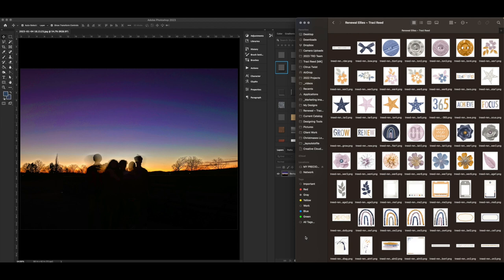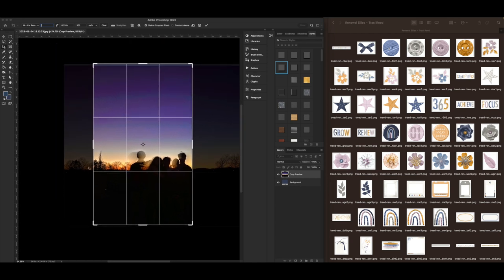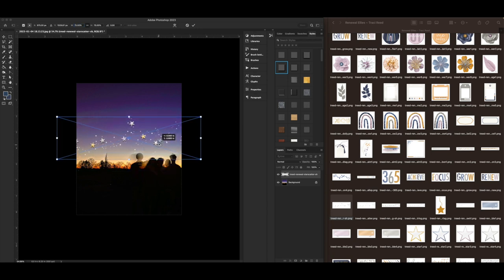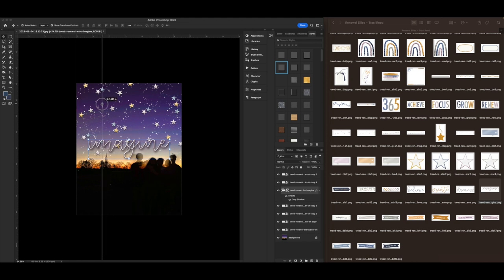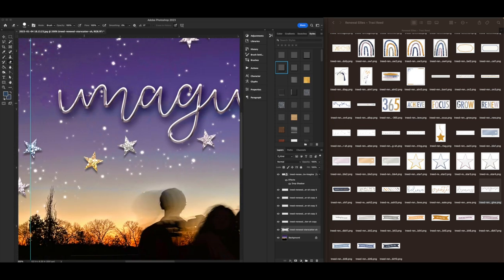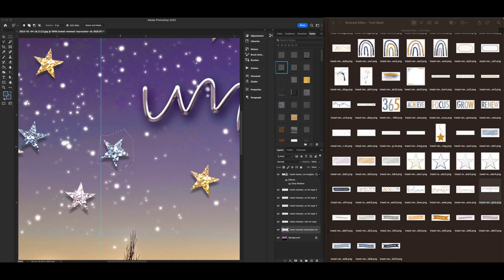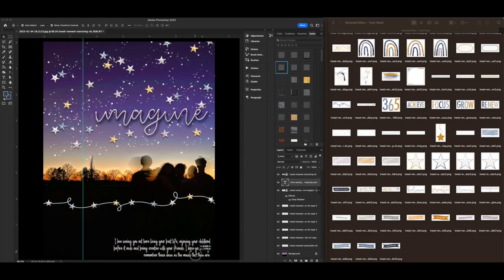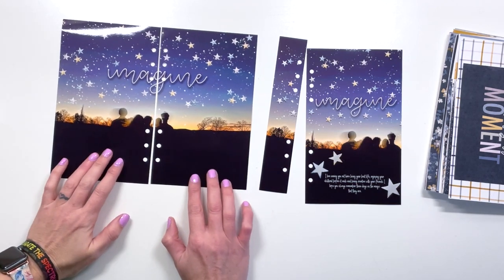Imagine | Photoshop Tutorial | Adding Digital Embellishments To Your Photo Before Printing